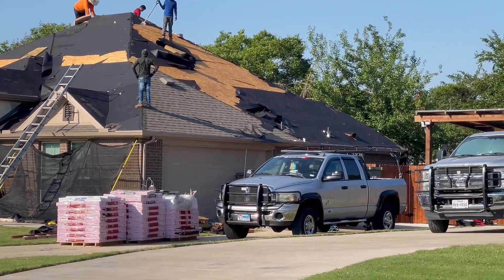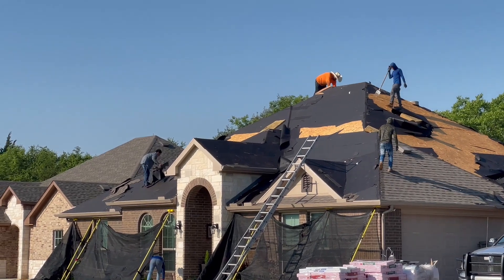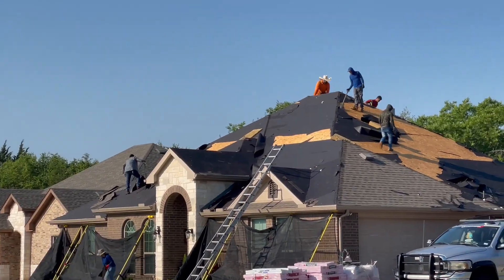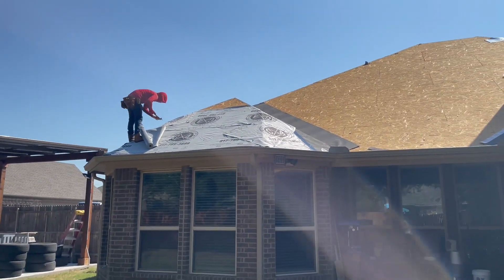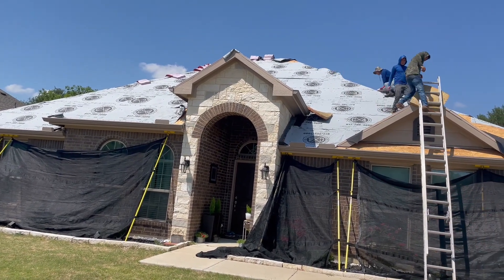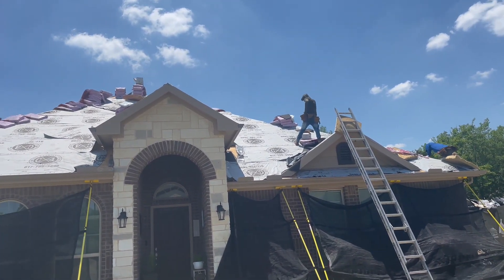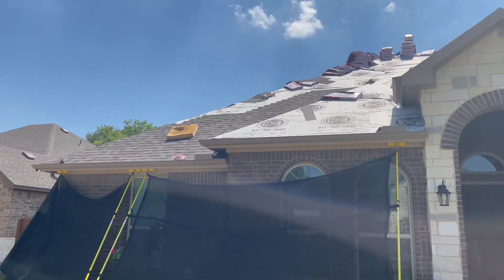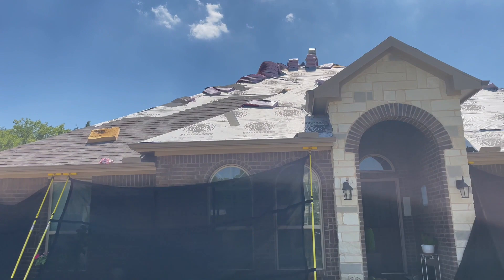Roof Replacement || වහලේ අළුත්වැඩියා කිරීම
In today's video I'm bringing to you how a roof is replaced in America. Our house had hail damage, so our insurance approved a new roof. So you can see the process of installing a new roof. If you like this video please comment and share your ideas with me.